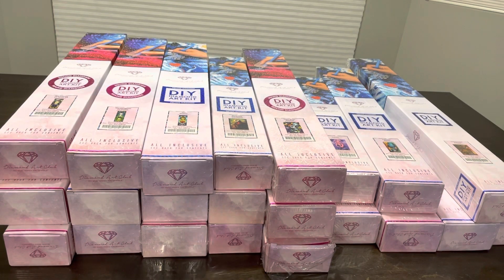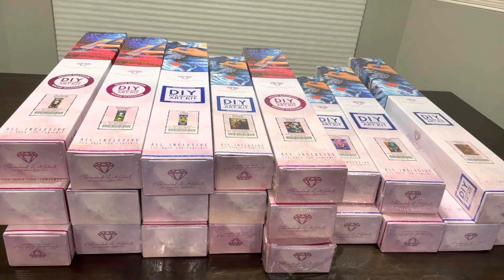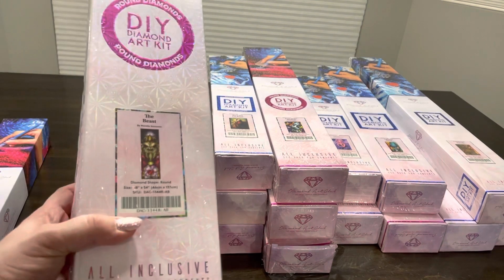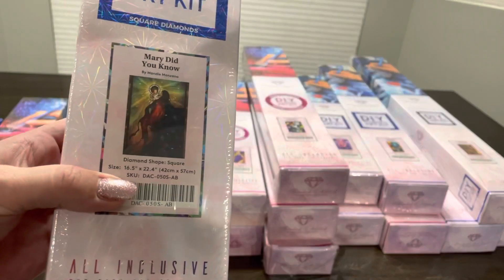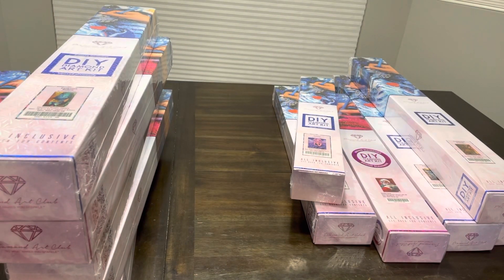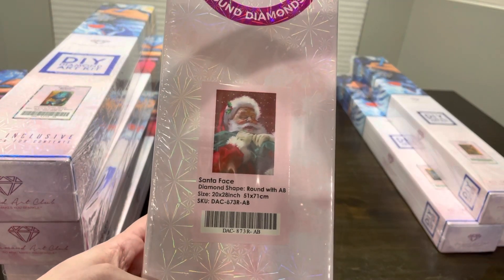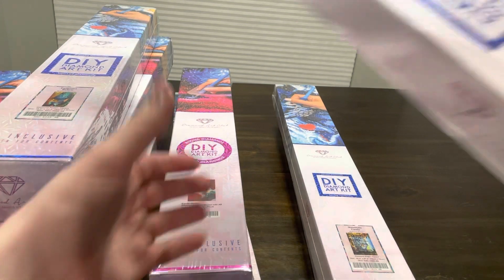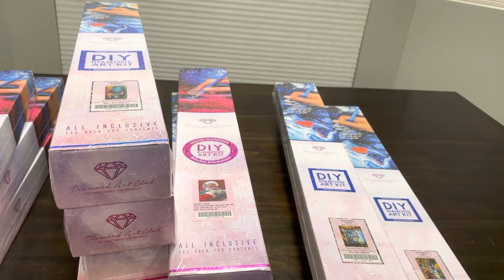My Diamond Painting Stash 2021 || My Plans for 2021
My Stash for 2021!

All paintings were purchased from Diamondartclub.com

A little about me:
Hi, I’m Lindsay, a stay at home mom and part time event coordinator.  I started Diamond Painting in June 2020.